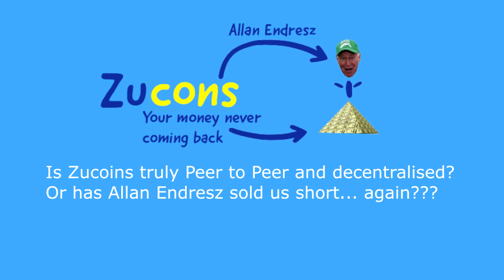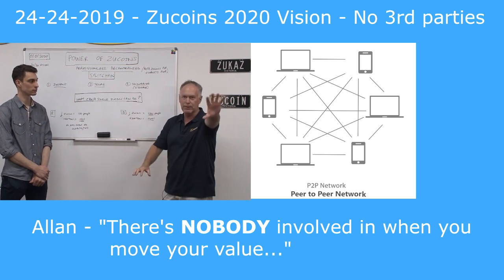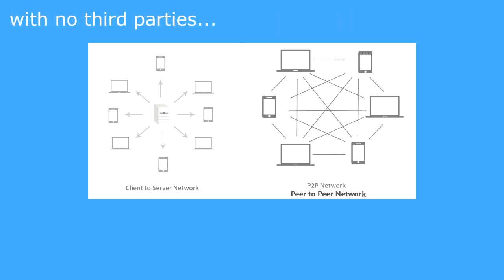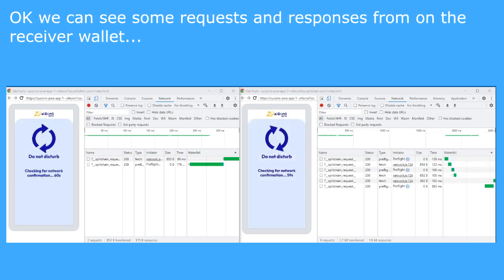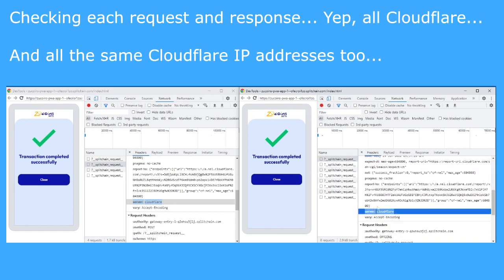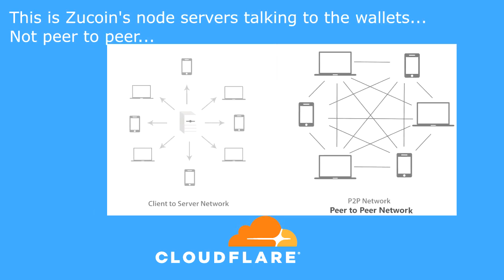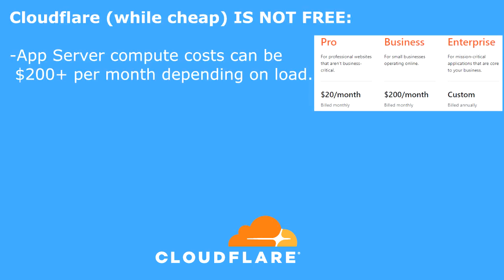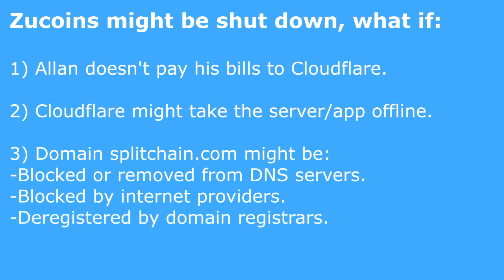Are Zucoins truly Peer to Peer and decentralised??? Find out here...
Zucons (zucoins) - Fact Check YouTube channel is NOT ASSOCIATED with Zucoins. This channel was created to review/fact check Zucoins.

This channel is NOT A BUSINESS and has been created for purposes of unfiltered review/critic, parody/satire and news.